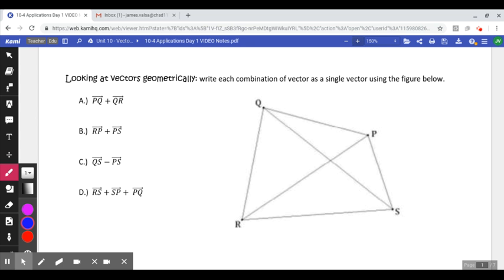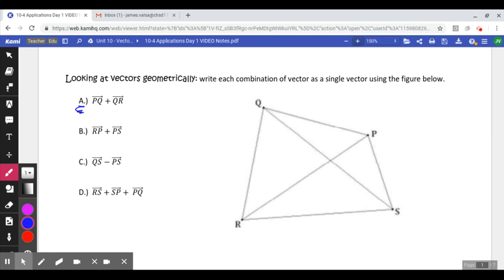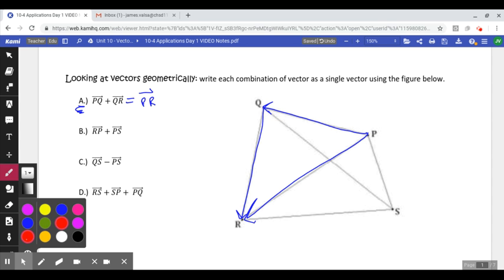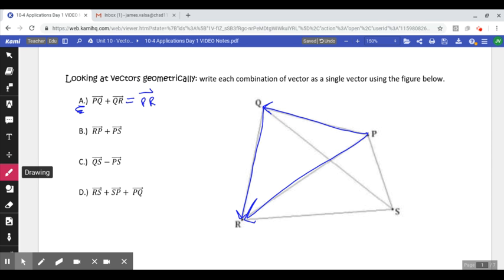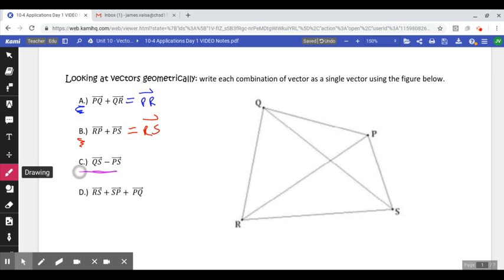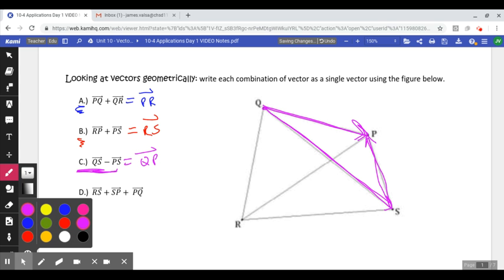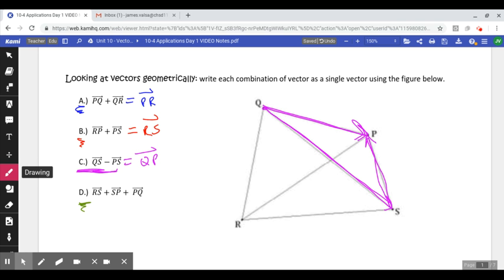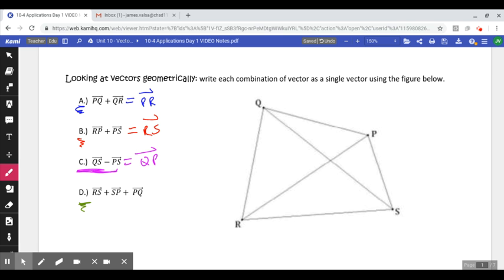10.4 Geometric Concept - PreCalc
10.4 Geometric Concept - PreCalc